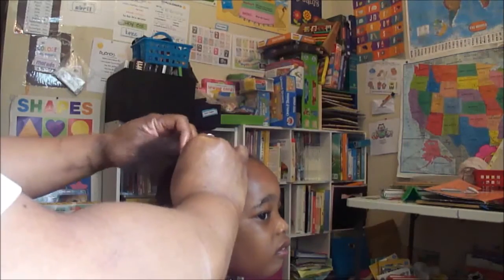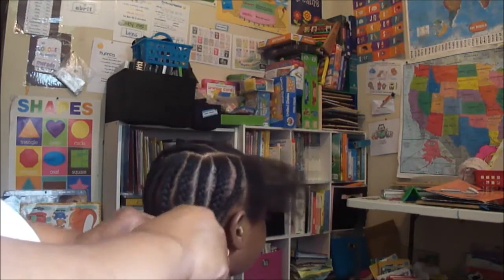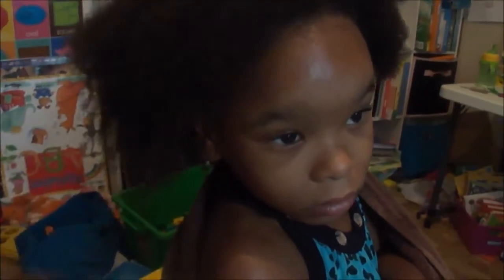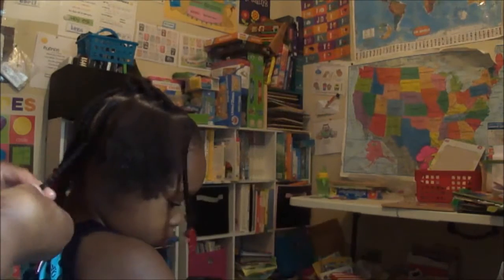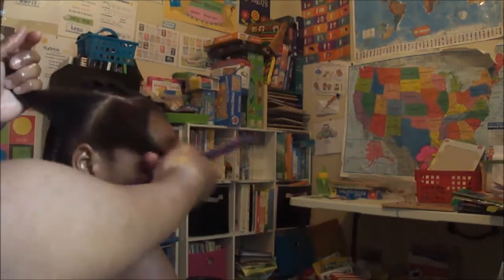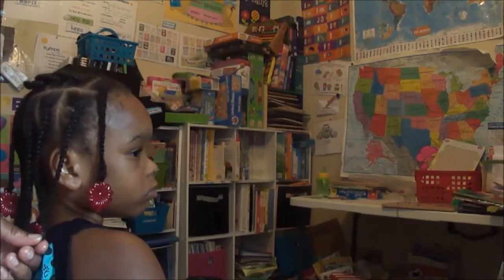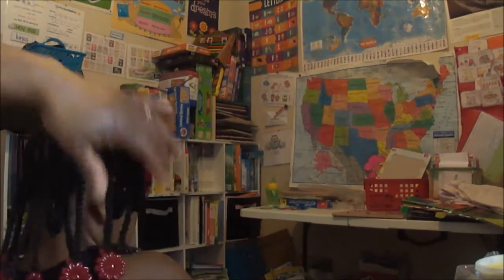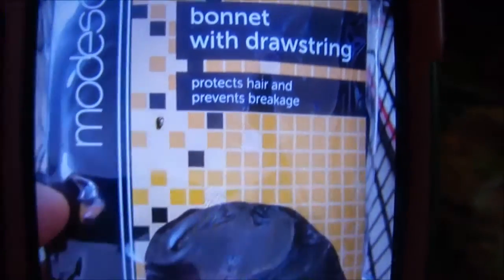BRAIDING MOCHA GIRLS' HAIR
It is now 12 days later (June 6), and their braids have held up very well. My plan is to take them down later this week, and re-braid at their request.